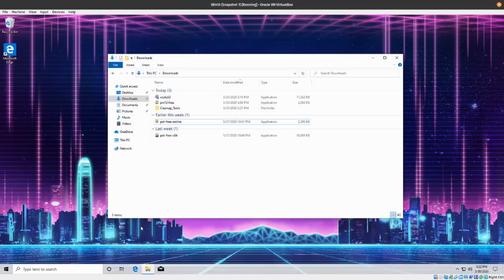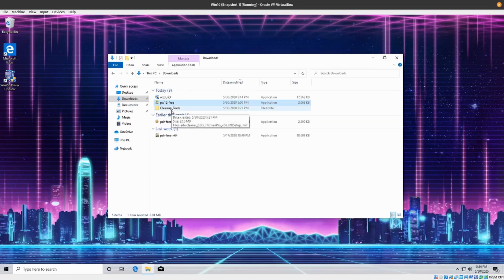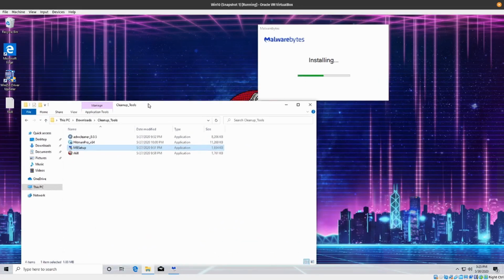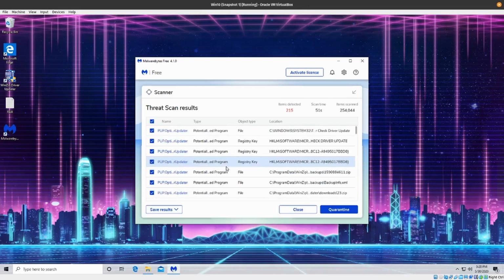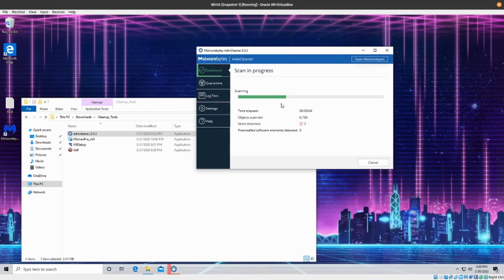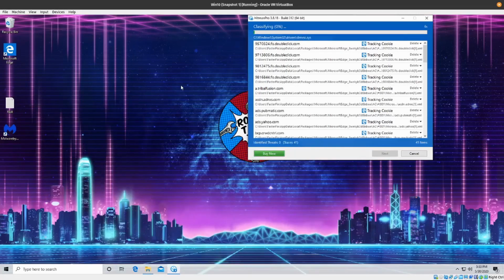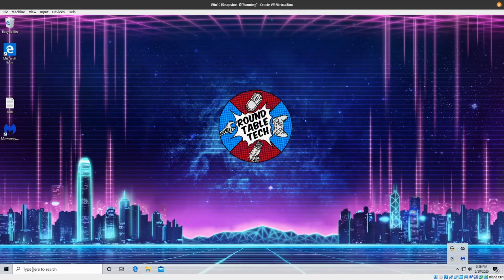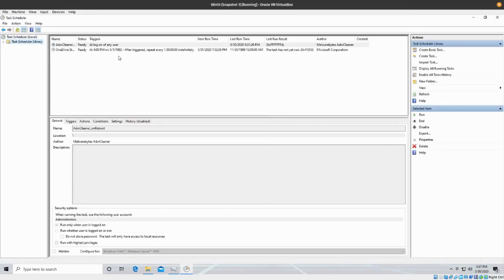Faster Fix - Cleaning up an infected computer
Is your computer infected with malware? Here is a quick way to remove those nasty infections. Download the following software and follow along: